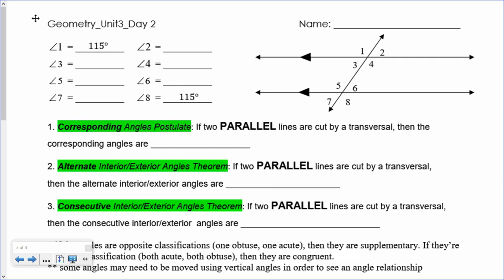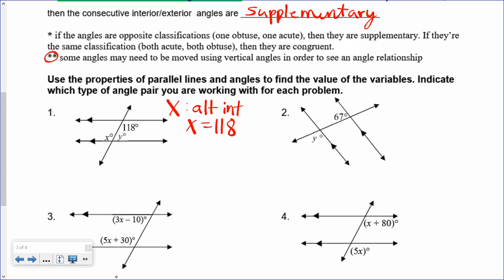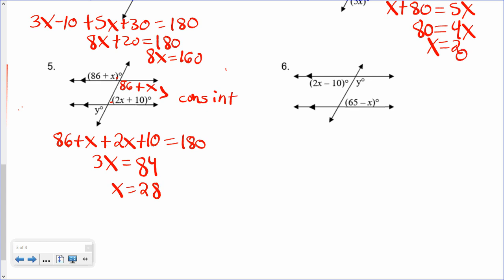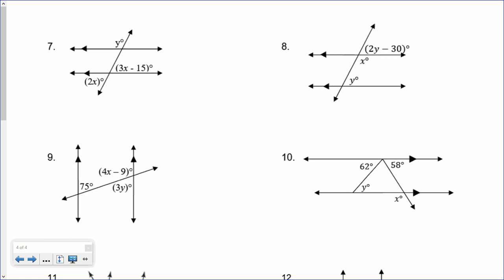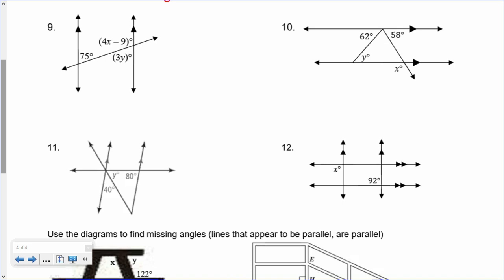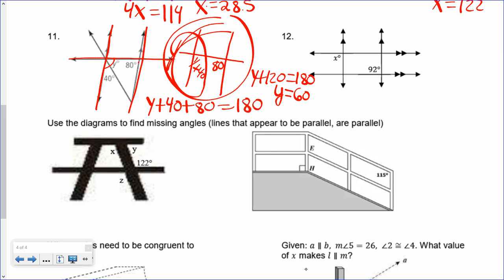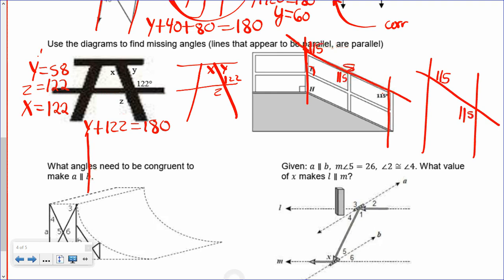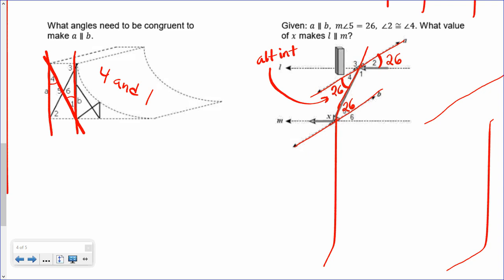Geo Unit 3 Day 2 (Kent 1819)